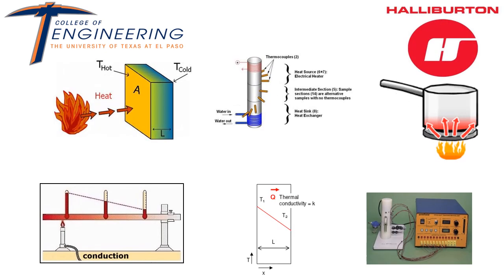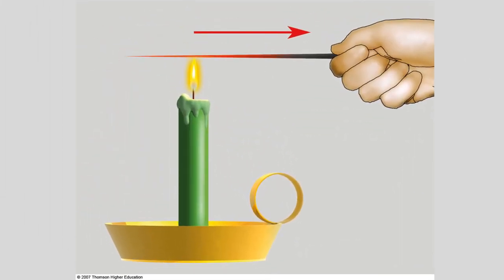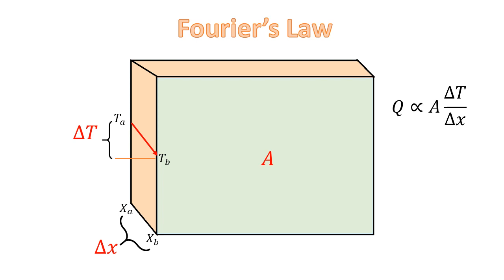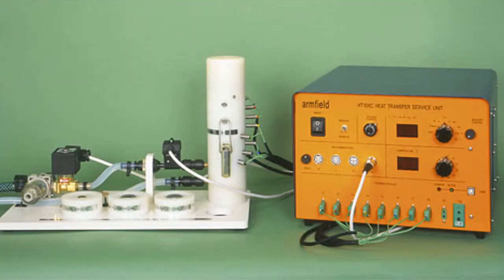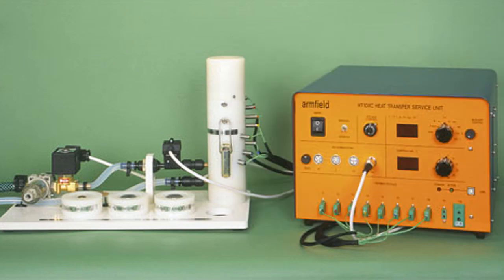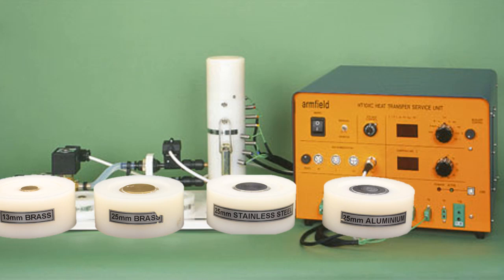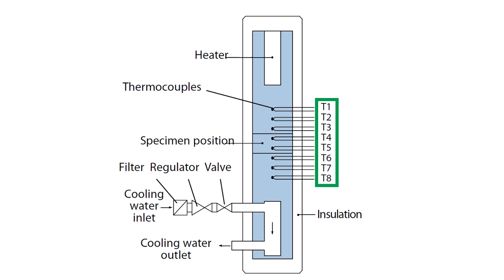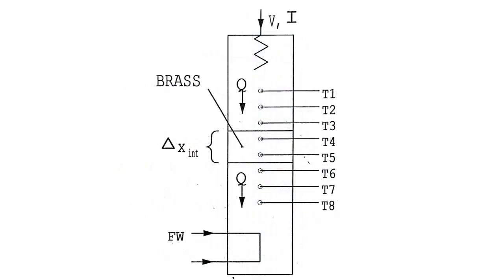Video1101 - Conduction Heat Transfer Experiment Part 1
In this video the Conduction heat transfer experimental rig is presented. This includes a discussion on the components of the setup which include heater unit, material test section, thermocouples, and cooled base.

Video by: Alejandra Castellanos and Jorge Rosero